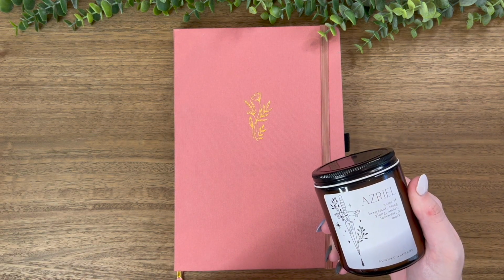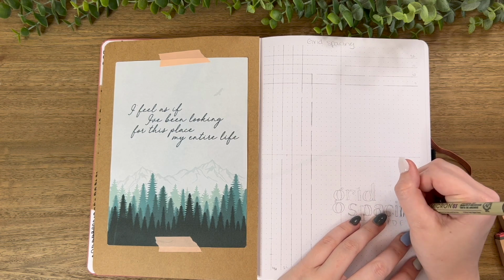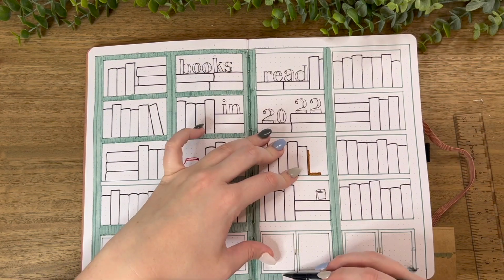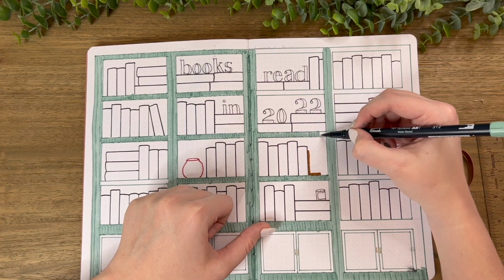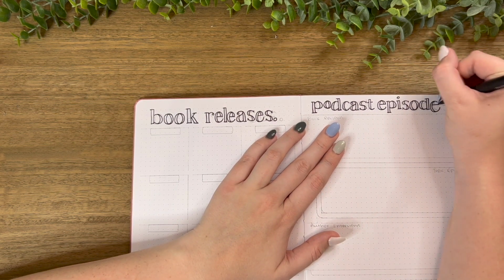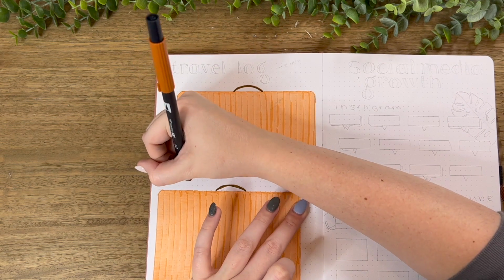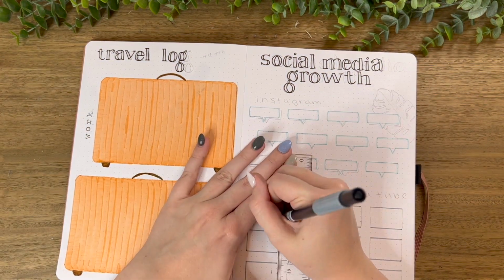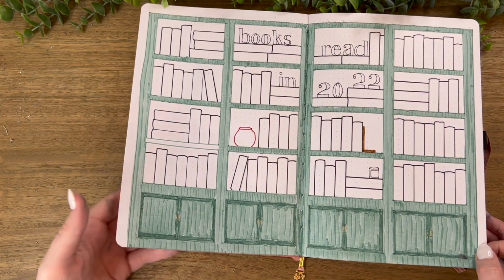Alli's 2022 Bullet Journal Set Up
📖B5 Floral Sunset Dot Grid Notebook from Archer & Olive (No longer available online)
📖TomBow Dual Brush Pens Numbers 346, 379, 373, 312, 291, 451, 491, 942, 350, 912, 905, 947, 837, 977, 969, N52, N15

📚Listen to episodes of The Bibliovert Podcast on Spotify, Apple, & Google Play📚